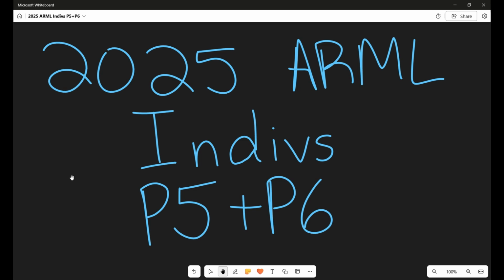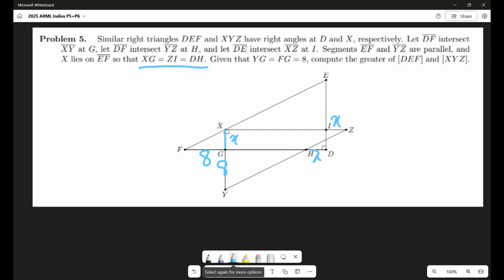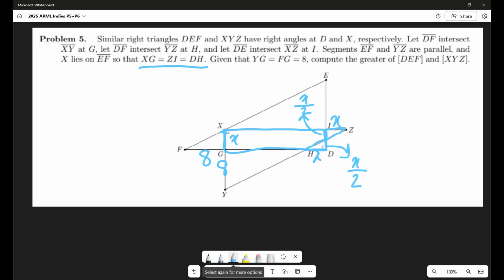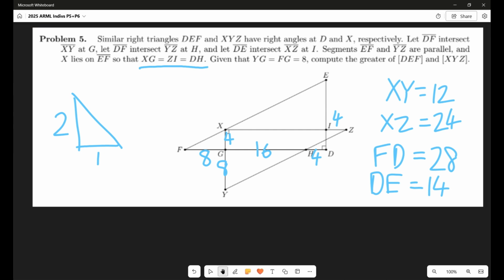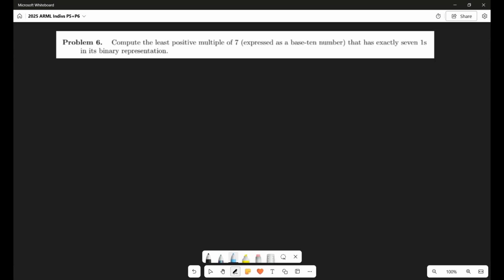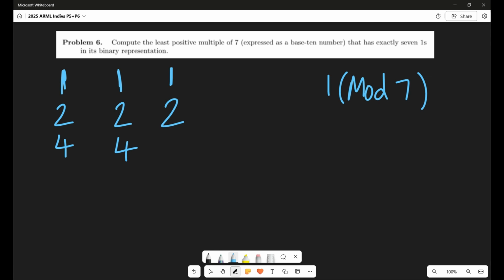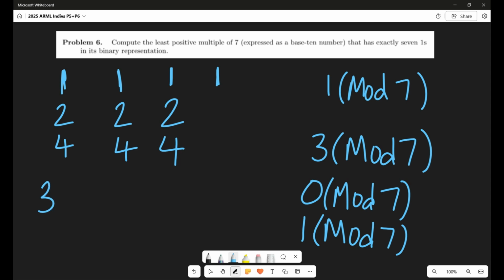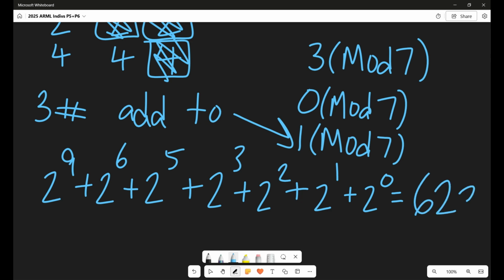2025 ARML Individual P5 & P6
Some keywords for da algorithm :D:
Competitive Math, AMC, MATHCOUNTS, ARML, MMATHS, HMMT, AoPS, USAJMO, USAMO, PUMaC, BrUMO